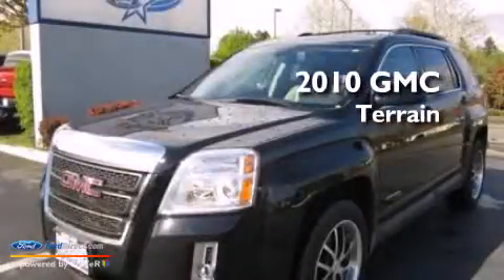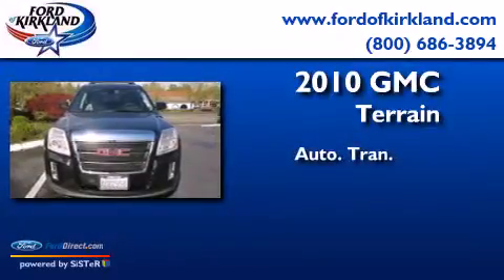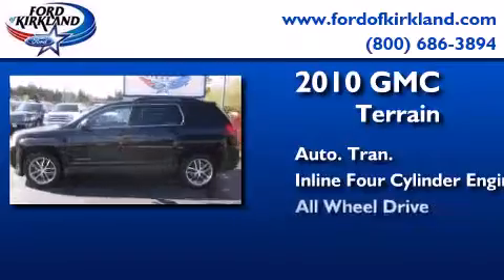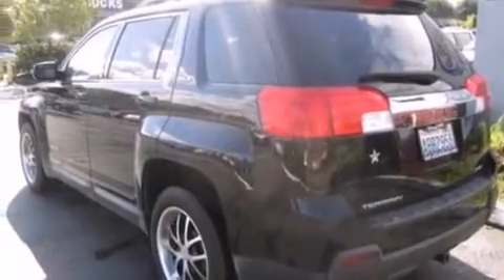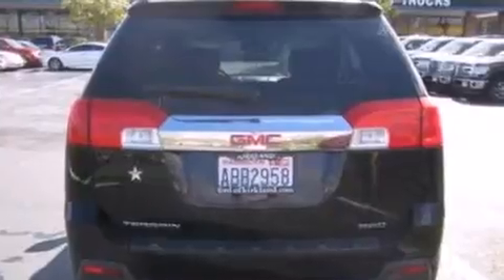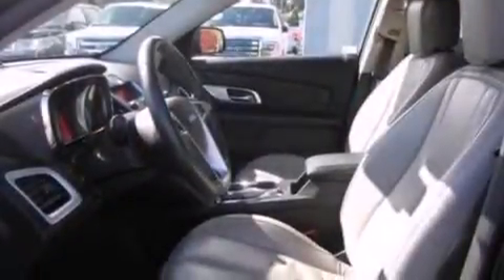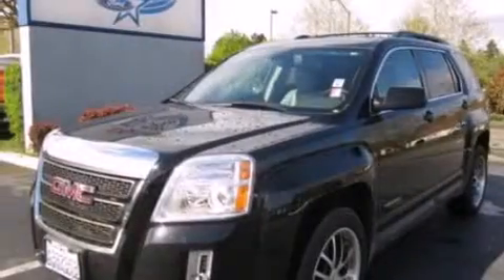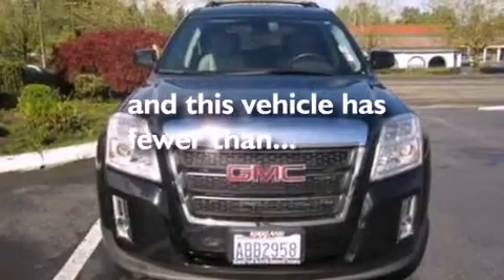2010 GMC TERRAIN Kirkland WA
We have been honored to serve the Kirkland WA area , we promise that your experience at our dealership will exceed your expectations ! Year : 2010 Make : GMC Model : TERRAIN Engine : 2.4L I4 16V GDI DOHC Trans . : 6-SPEED AUTOMATIC Exterior : BLACK Miles : 39,553 Interior : GRAY Stock : B10564A Ford of Kirkland 124th Avenue Northeast Kirkland , WA 98034